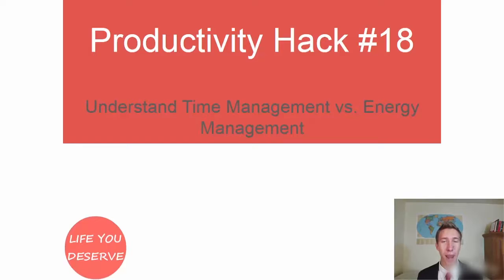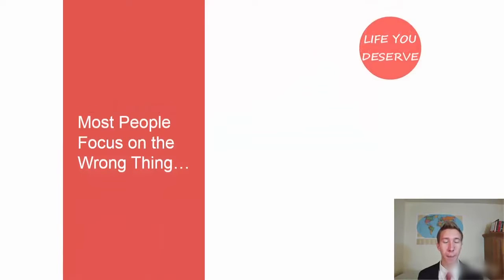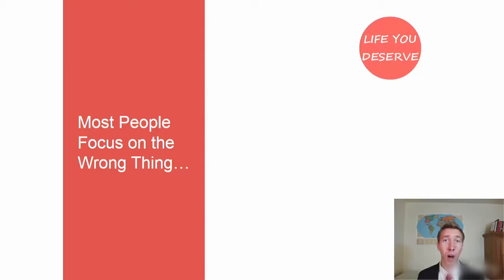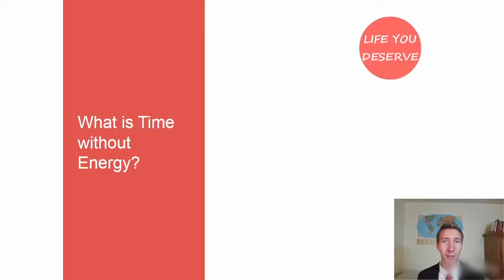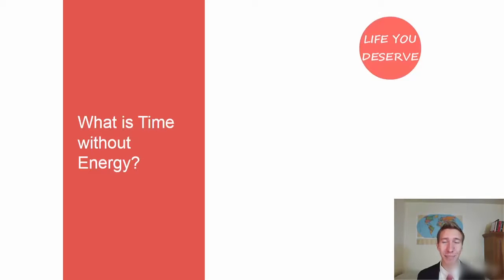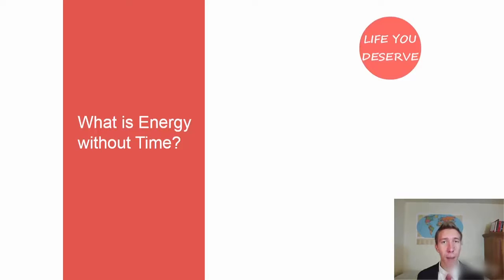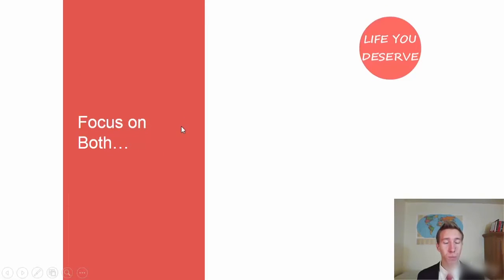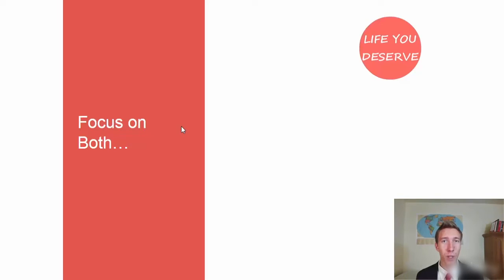Understand Time Management vs. Energy Management: Lesson 18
Understand Time Management vs. Energy Management - Improve your productivity and learn how to get more done in less time with Appy Pie Academy. This course is full of extremely useful and well-researched lessons with tons of time management strategies that will help you maximize the results you get every day in your business or personal life. Whether you’re an employee, entrepreneur or a successful business owner, this course has everything you need to get more done in less time.
To learn more about How to Get More Done in Less Time course, please